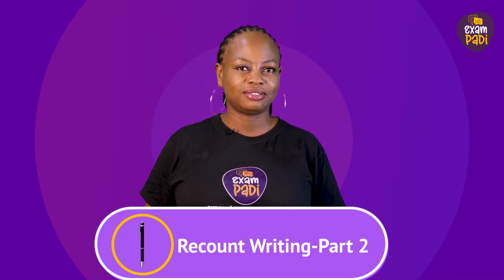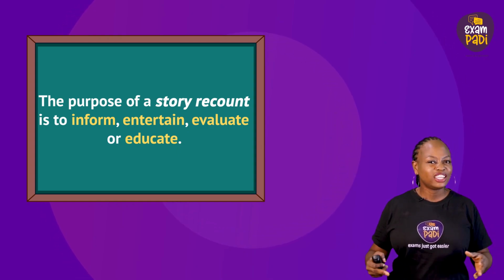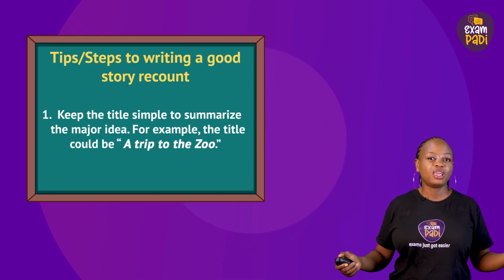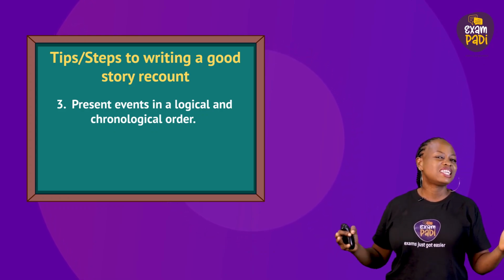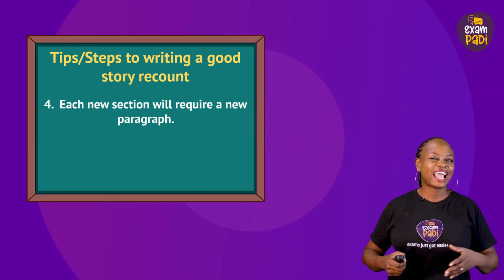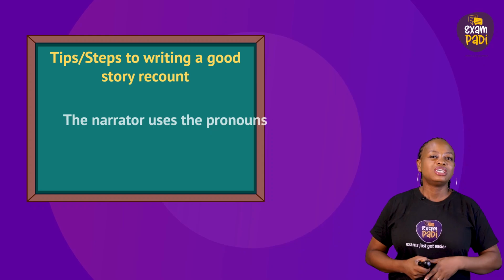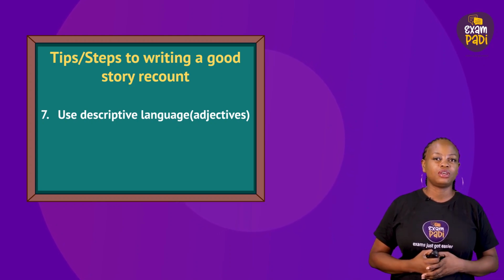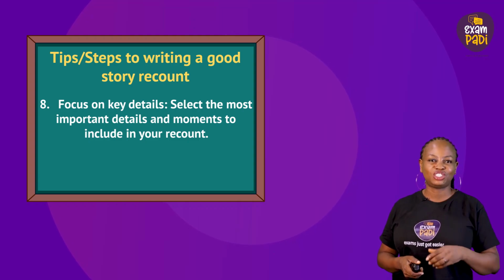Recount Writing Part 2 | ExamPadi | Creative Writing | JSS 3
Want to become a master storyteller? Our new video on recount writing is here to help! Learn how to write engaging and informative stories about past events.

Perfect for JSS3 students, this video breaks down complex concepts into easy-to-understand explanations.